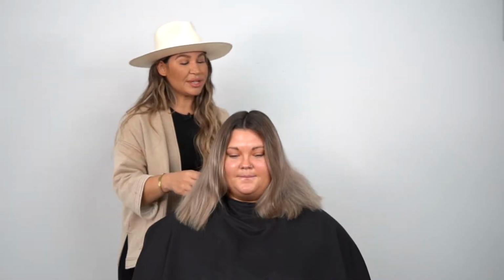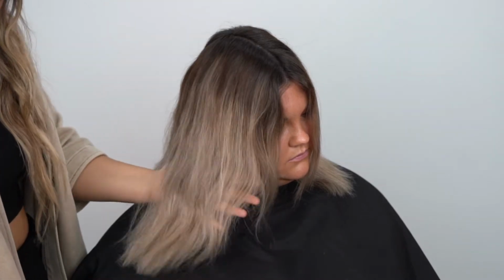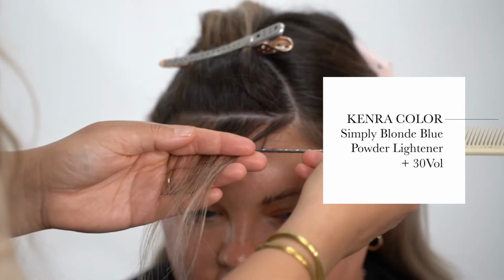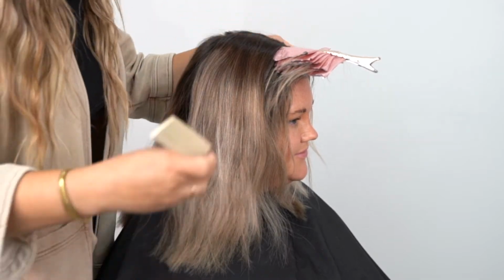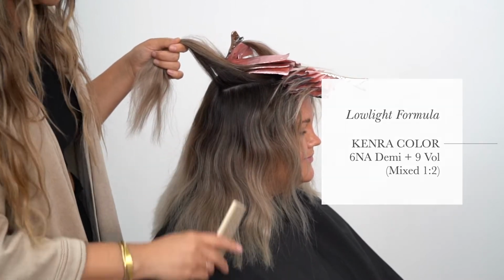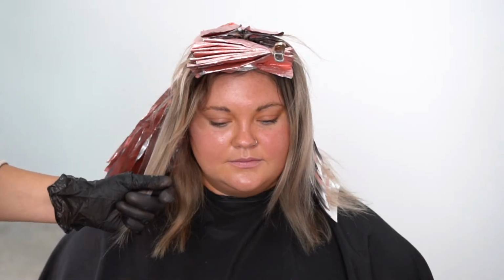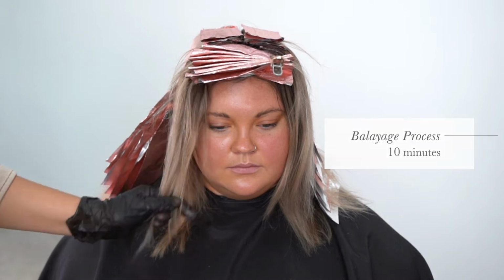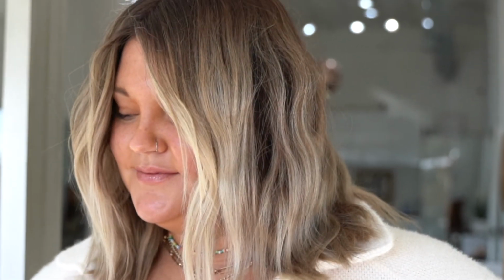How To Add Depth Back Into Bleach Blonde Hair | Lowlight Dimension Technique | Kenra Color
In this video,  @Lo Wheeler Davis shows us a take on how to add impactful dimension and depth back into the hair of clients that need more contrast! Using all Kenra Color, make sure to watch until the end to get all of Lo's tips & tricks!

00:00 Introduction
00:54 Consultation & Sectioning
02:09 Product Usage and Application
07:06 Final Formulas & Results

We're celebrating 10 Years of Kenra Color -- An easy-to-use color system with a full range of shades & lighteners to create the results you want - every time.